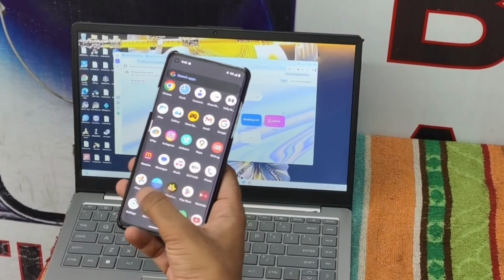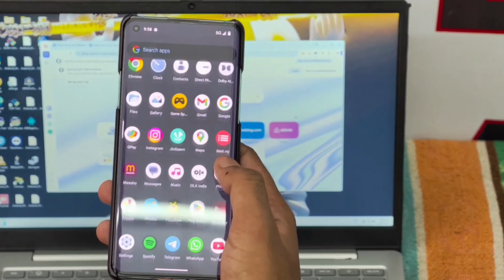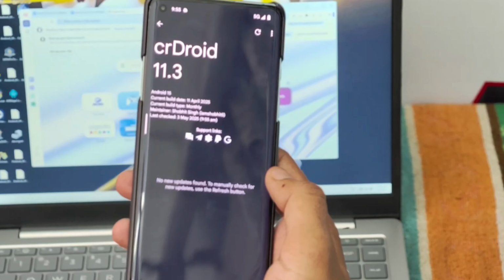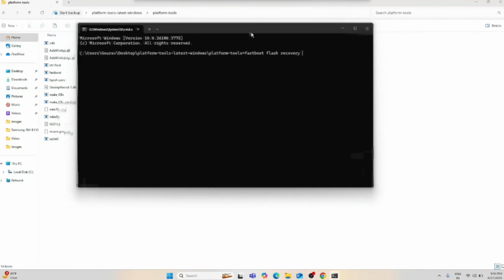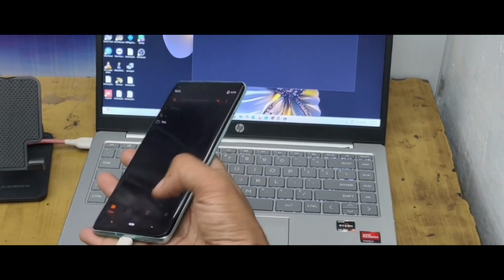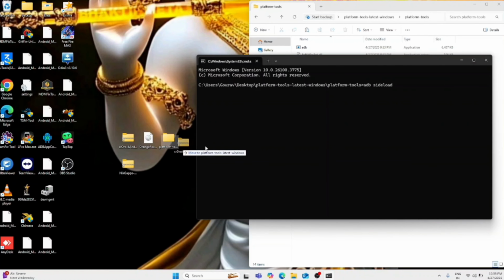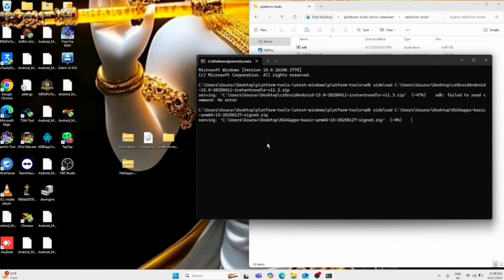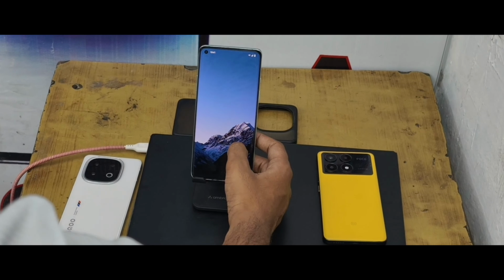"Install crDroid Android 15 on OnePlus 8 | Full Guide with ADB Sideload + OrangeFox Recovery"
🔧 How to Install crDroid Android 15 on OnePlus 8 | ADB Sideload + OrangeFox Recovery

Welcome to Custom ROM Info! In this video, I’ll walk you through the complete process of installing crDroid Android 15 on your OnePlus 8 using ADB Sideload and OrangeFox Recovery. This ROM brings a clean UI, powerful customization, and the latest Android 15 features — all in a smooth, bloat-free package.

📱 Why crDroid Android 15?

Material You UI

Advanced status bar & lockscreen customization

App Lock, Smart Charging, Game Mode

Dolby audio, Dirac, and sound tweaks

Built-in privacy tools

SafetyNet pass – use banking apps without root

OTA updates + lightweight performance

📌 Device: OnePlus 8 (instantnoodle)
📌 ROM Version: crDroid 11 (based on Android 15)
📌 Method: ADB Sideload (no root required)